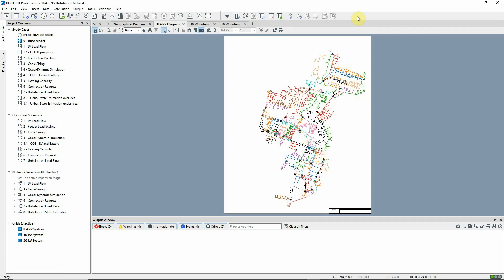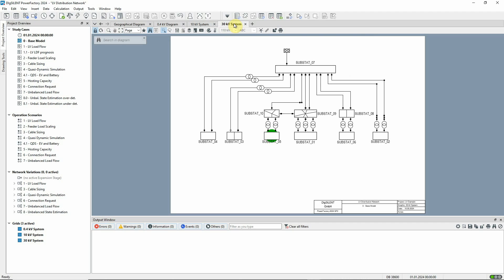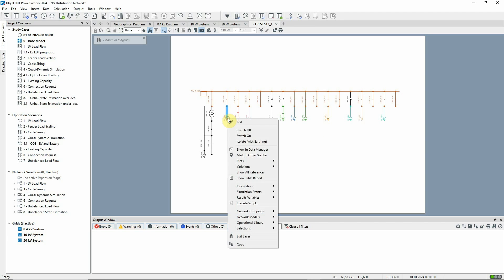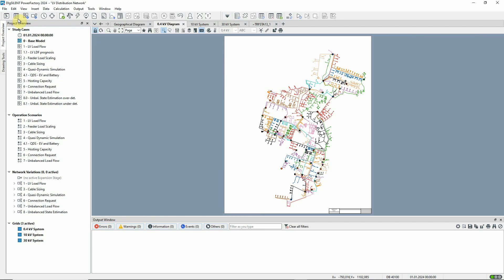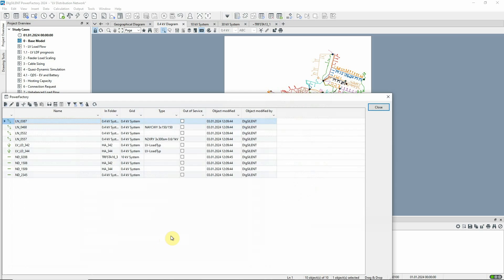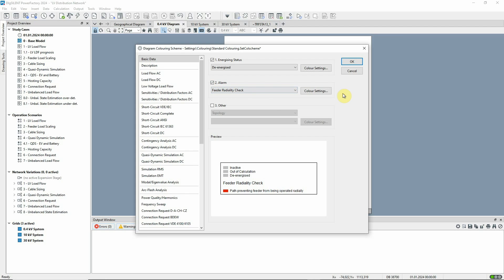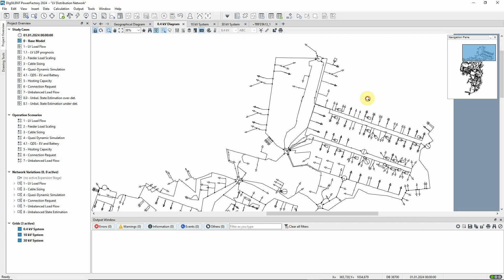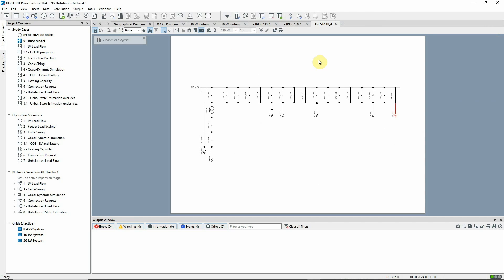PowerFactory – LV Distribution Network – Base Model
Introduction to the base model used in all LV distribution network example study cases.